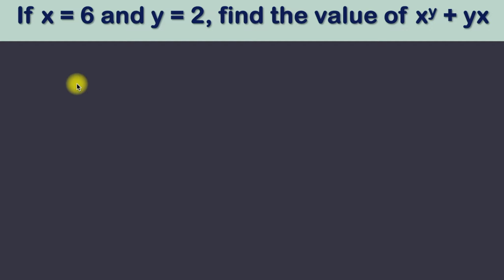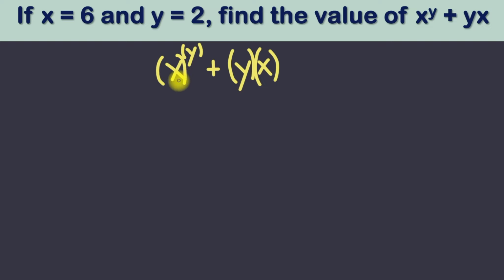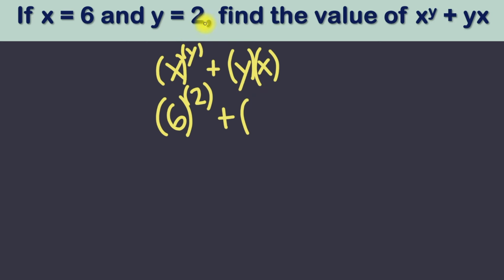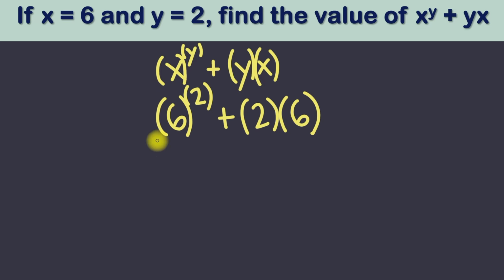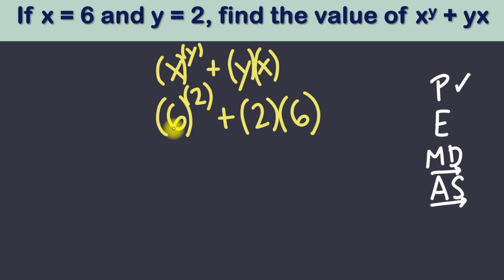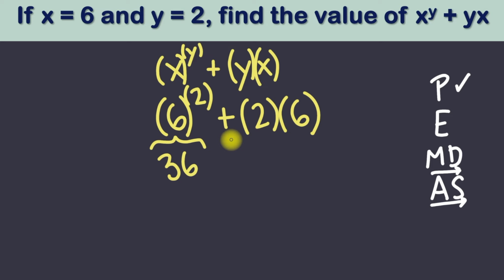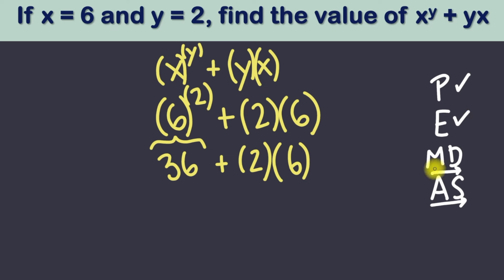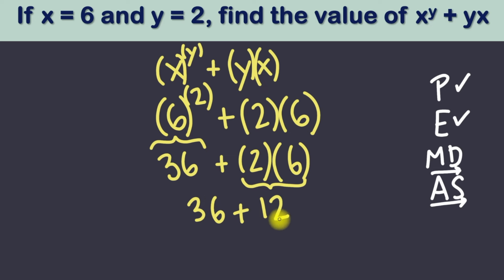Evaluate Expressions - Step By Step in JUST 5 MINUTES!!!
Connect With Mr. Ace:
Extra Description:
🌟 Welcome to Mr. Ace Math - Your Ultimate Destination for Algebra Mastery! 🌟

In this comprehensive tutorial, we dive deep into the world of algebraic expressions, uncovering the secrets behind evaluating expressions effortlessly. Whether you're a beginner or looking to brush up on your algebra skills, this video has got you covered!

🔍 Key Topics Covered:

Understanding Algebraic Expressions
Step-by-Step Guide on How to Evaluate Algebraic Expressions
Techniques for Evaluating Expressions with One Variable
Strategies for Evaluating Expressions with Two Variables
Mastering algebraic expressions is crucial for excelling in math, and we make it easier than ever with clear explanations and practical examples. Say goodbye to confusion and hello to confidence in solving algebraic equations!

📚 Dive Deeper into Algebra:

Tips and Tricks for Algebraic Problem Solving
Exploring Complex Algebraic Concepts
Building a Strong Foundation in Mathematics
Whether you're a student, teacher, or simply a math enthusiast, our algebra videos are designed to empower and inspire your mathematical journey. Join us as we unlock the mysteries of algebra together!

🌐 ¡Aprende a dominar las expresiones algebraicas con Mr. Ace Math! 🌐
🌐 Aprenda a dominar las expresiones algebraicas con Mr. Ace Math! 🌐
🌐 Matemáticas, Matemática, ¡Maths! 🌐

Don't let algebraic expressions intimidate you any longer. Hit play now and embark on a journey towards algebraic excellence with Mr. Ace Math!